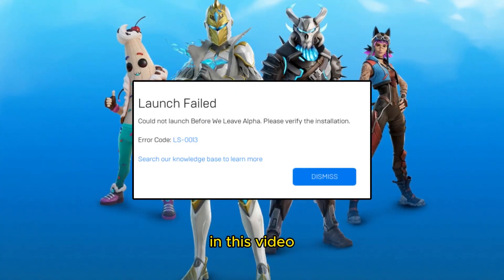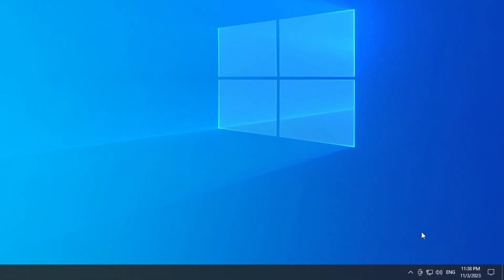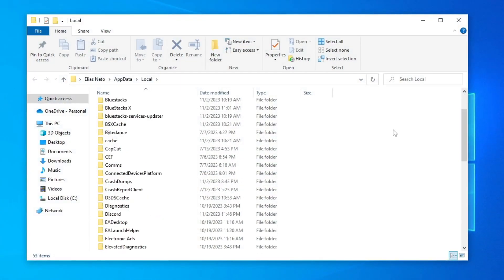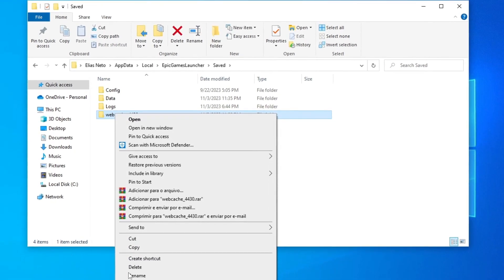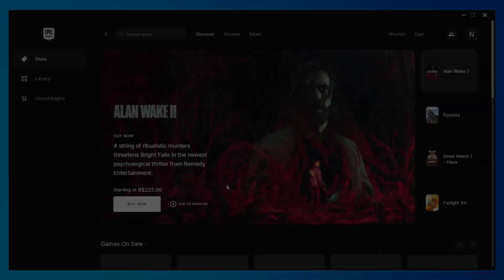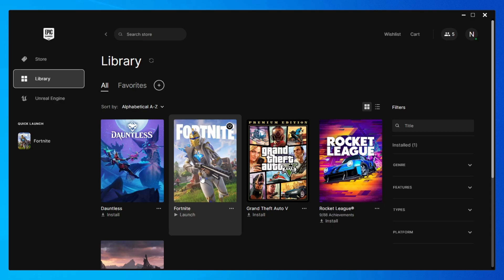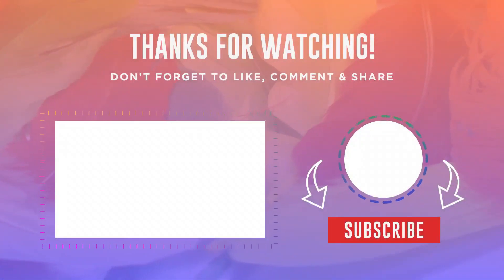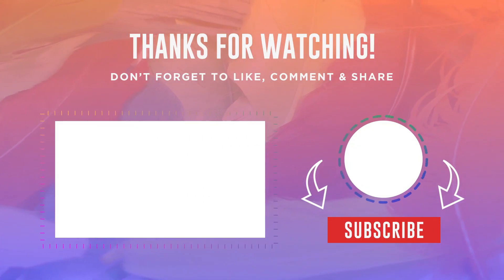How To Fix Fortnite Error Code LS-0013 - FORTNITE ERROR LS-0013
► In this video I show you solutions to fix Fortnite Error LS-0013, an error that is happening frequently in the New Season!